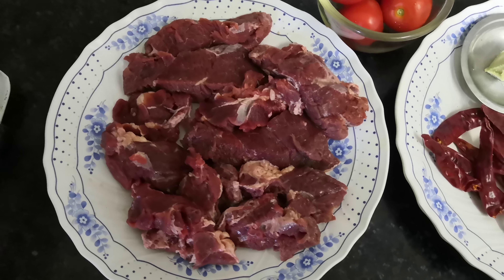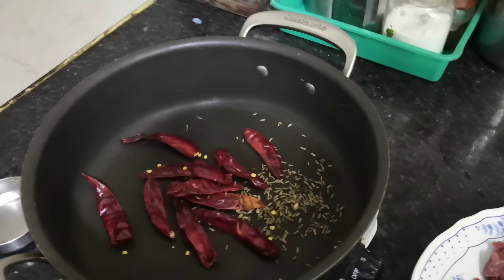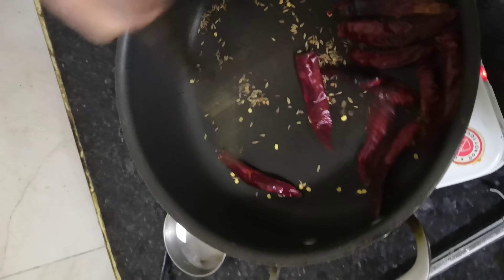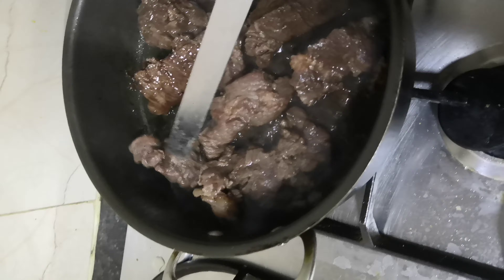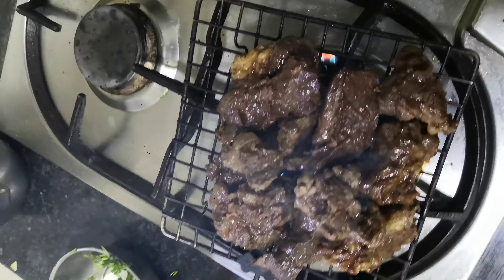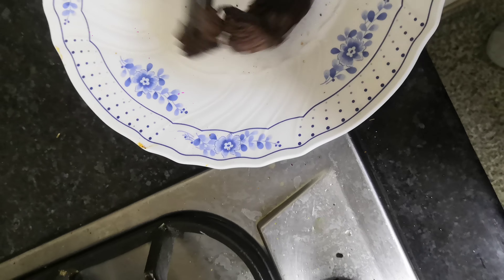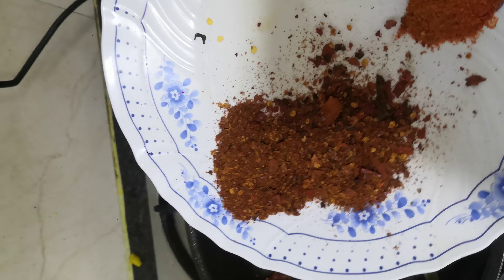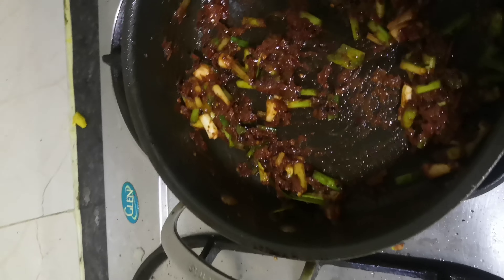Buff choila in my style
Nepal lockdown 2020